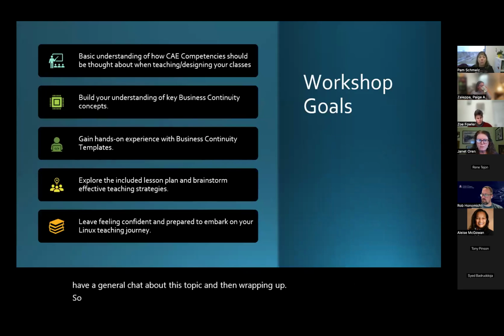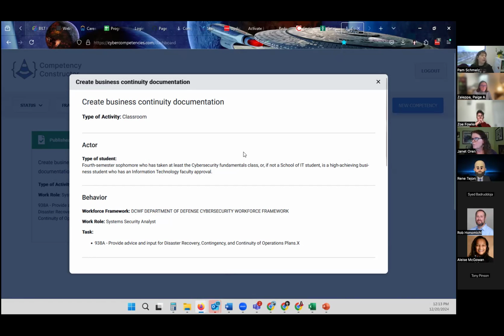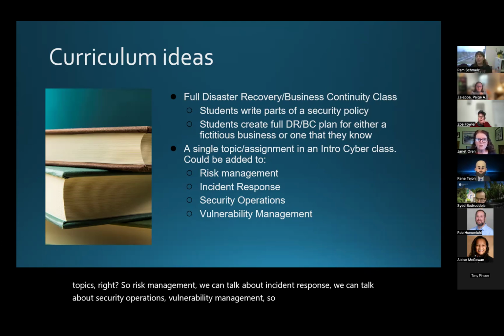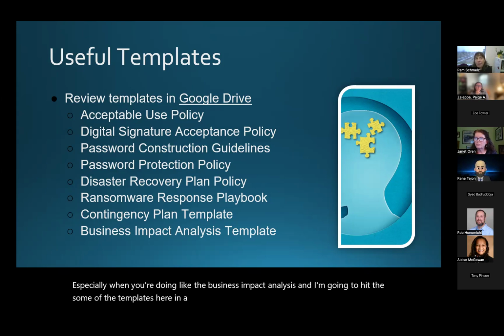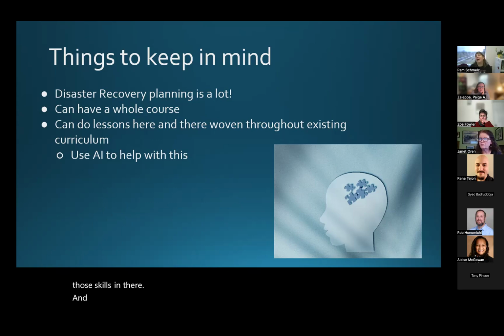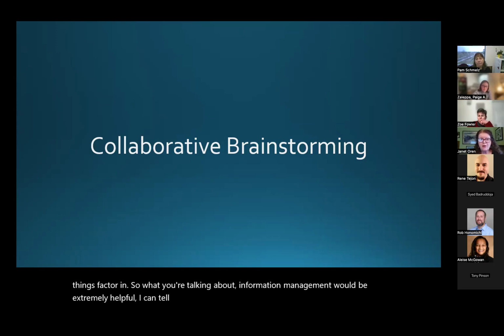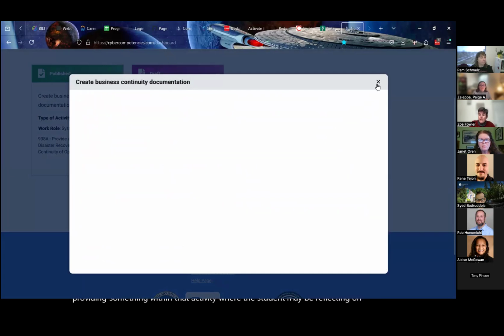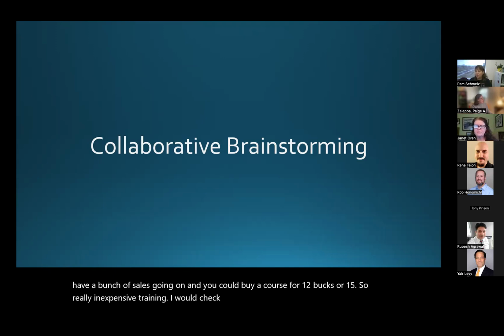CAE-CD New and Early-Career Faculty Members Initiative - December 20, 2024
Pam Schmelz, Ivy Tech Community College